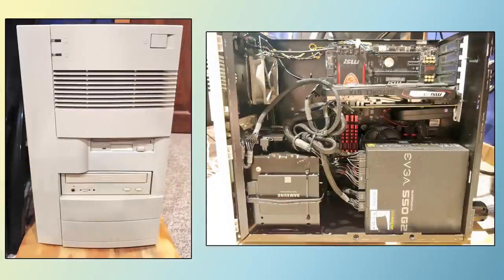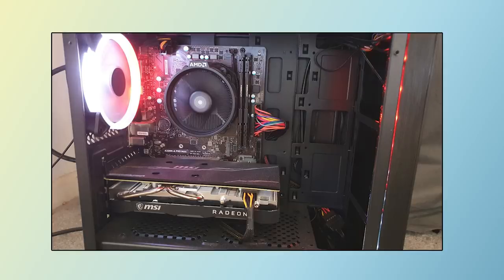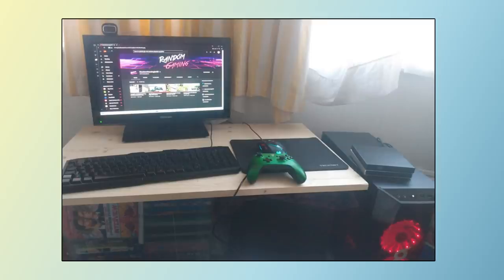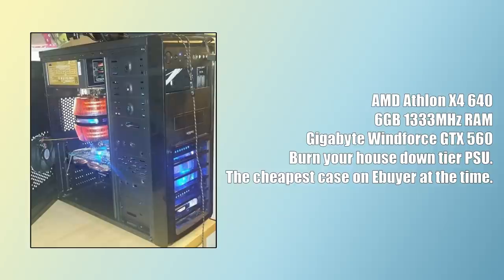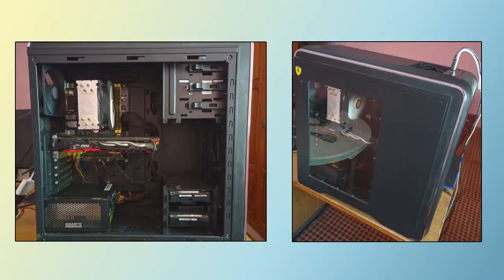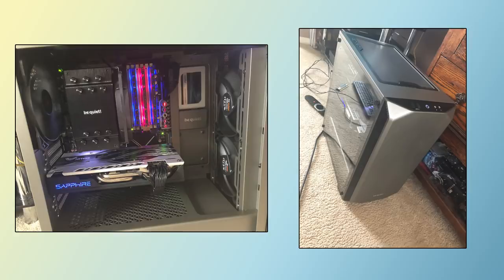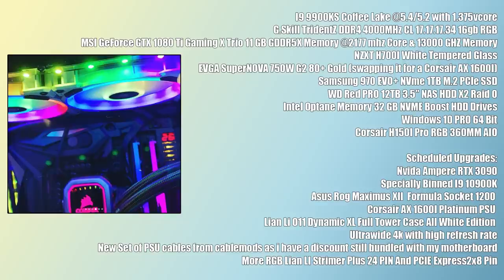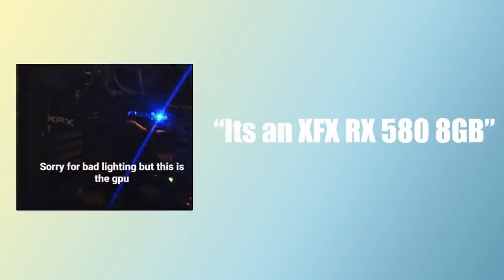Reviewing More Of YOUR Gaming PCs...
Welcome to another episode of Reviewing Your Gaming Rigs, the mini-series where we take a look at some subscriber submitted PC builds.

Twitter and Insta: RGinHD